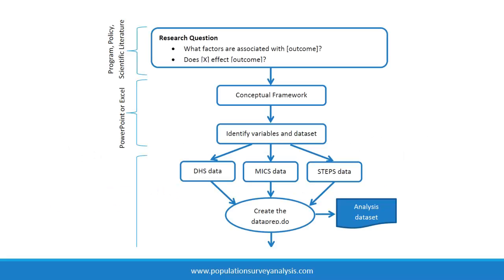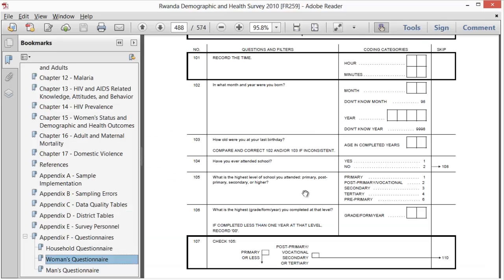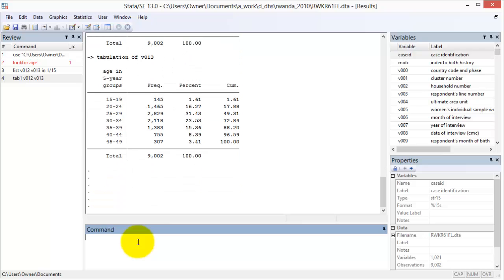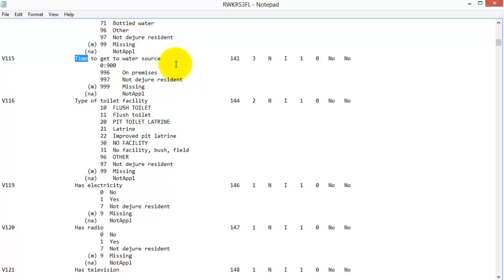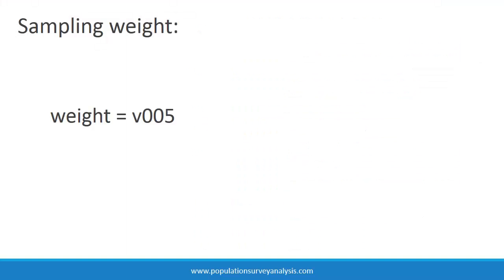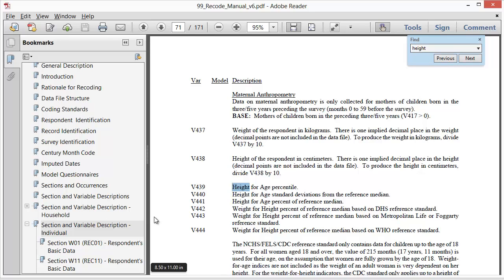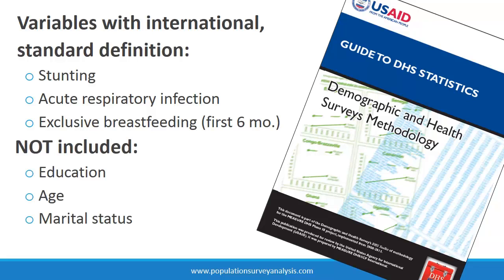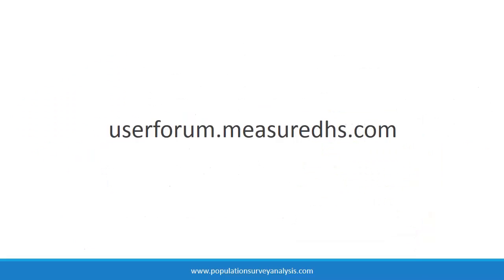Data: Navigate the DHS (HD)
Topics: Navigate DHS documentation and identify DHS variables for analysis